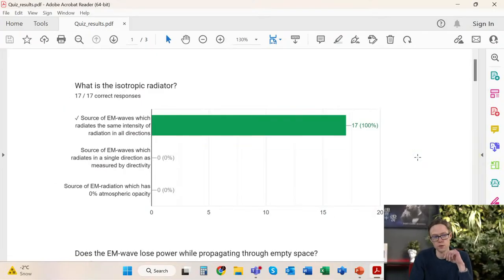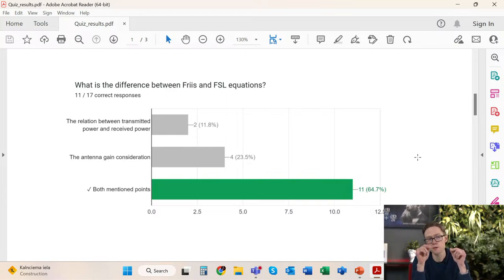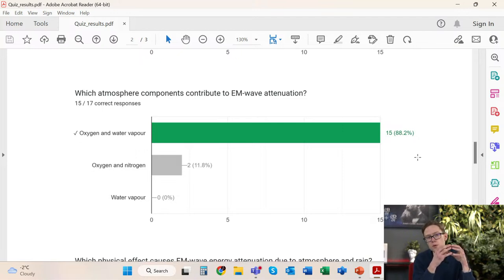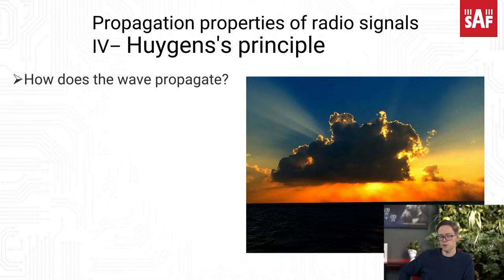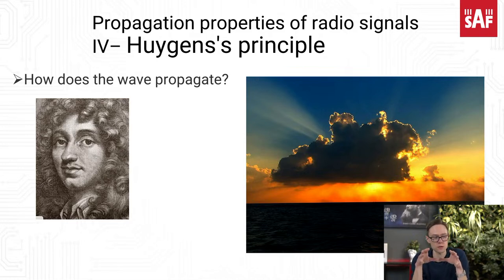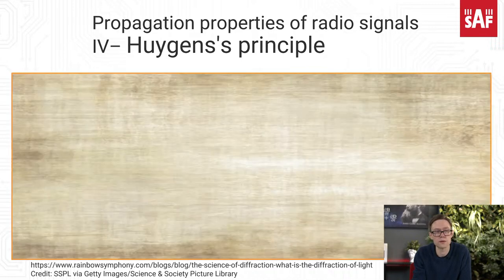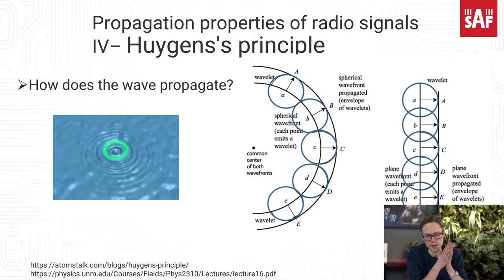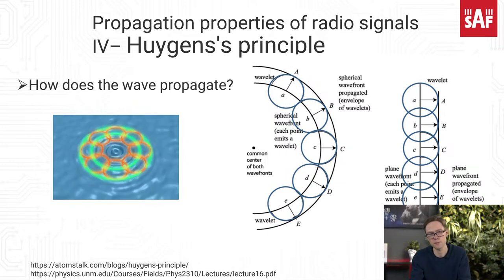Training course: Huygens's principle + Fresnel zone + Diffraction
The series of training presentations for telecom professionals and enthusiasts to refresh their knowledge and gain additional insight into antenna technology and radio wave propagation.

The episodes will cover the following subjects:
1️⃣ EM waves main characteristics + Signal standards
2️⃣ Free space loss + Atmospheric absorption loss + Attenuation due to hydrometeors
3️⃣ Huygens's principle + Fresnel zone + Diffraction
4️⃣ Refraction + Abnormal propagation
5️⃣ Multipath + Types of propagation
6️⃣ Antenna main characteristics
7️⃣ History and classification of antennas

Take a quiz after each episode to have a chance of winning our prize.